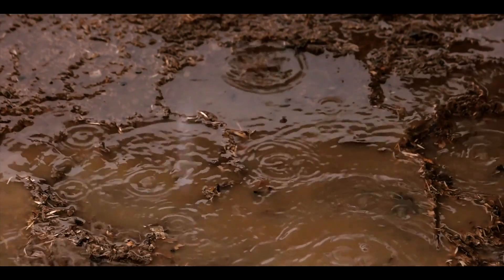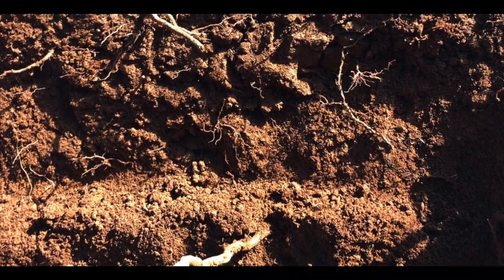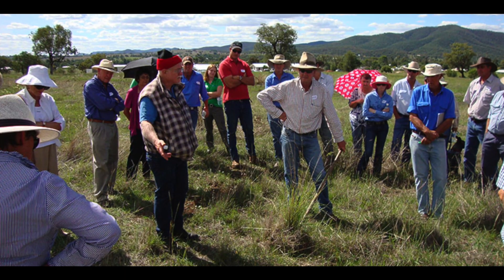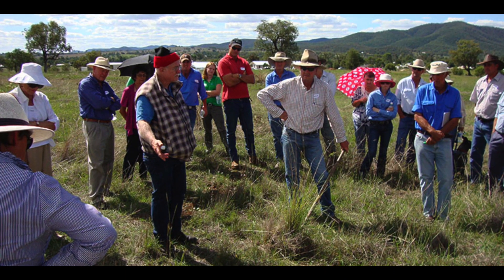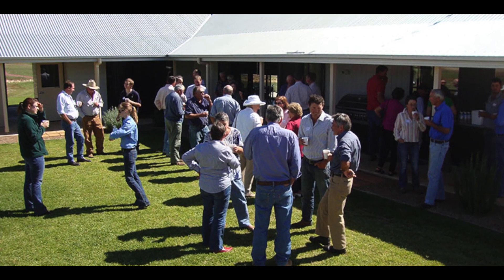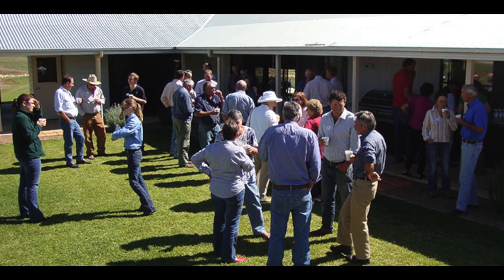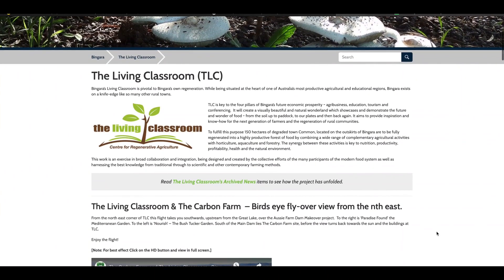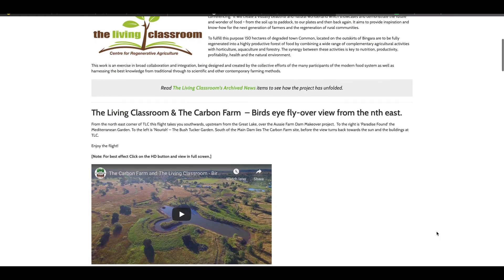Carbon Farming A Climate Change Solution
The Carbon Farm is a community project focused on exploring ways and means to sequester carbon dioxide from the atmosphere back into our soils. It works in collaboration with twenty-two farmers from Central NSW to SE Queensland and intends to showcase on a small scale what the collaborators are doing on a large scale to sequester carbon.